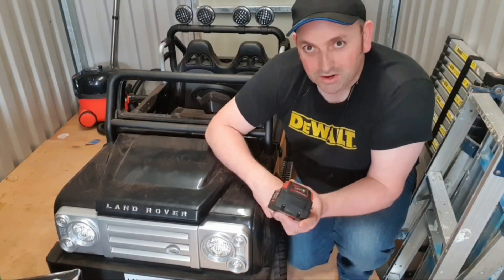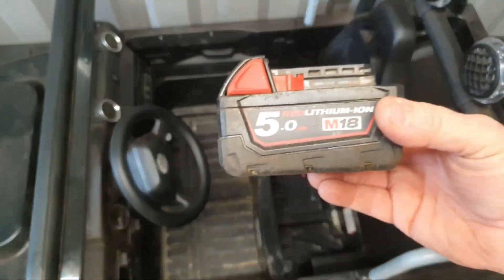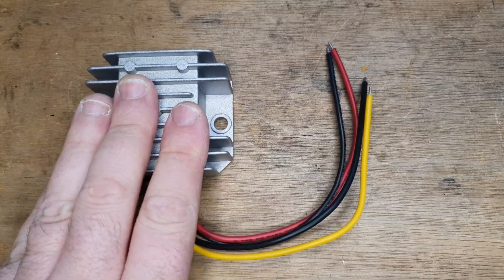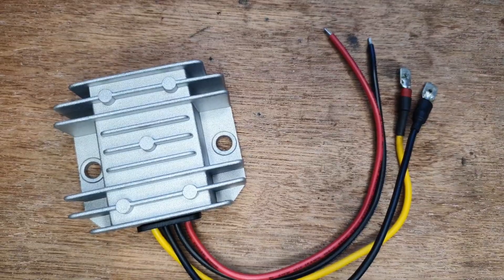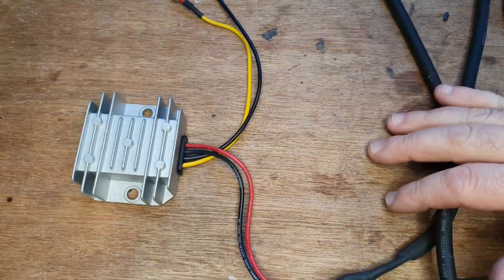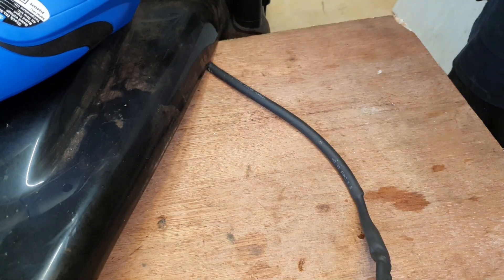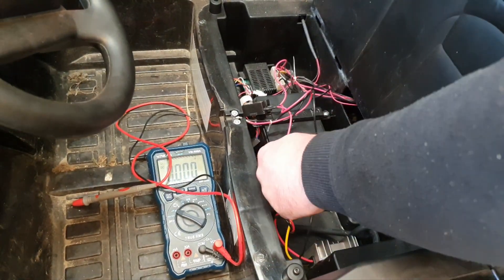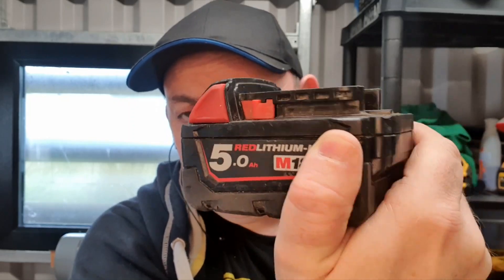Landrover Milwaukee M18 conversion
In this video I will provide a quick guide as to how to upgrade a Battery powered Landrover Defender to run on Milwaukee M18 batteries. The landrover had been designed to run on a 12v 10ah sealed lead acid battery housed under the seat. This however was sub optimal as the charging time was 12 hours and the runtime was only 30 mins. I was charged with the task of converting the landrover toy to a more optimal system the owner had quite an abundance of Milwaukee M18 Battery packs so that made the choice easier. He had tried to run it directly from the Milwaukee 18v batteries however this was short lived as the 18v was too high and blew out a circuit board on the landrover. The solution was simple get a battery connector and a 18v to 12v voltage dropper and connect it up. I had to wait a couple of weeks for the parts to come from Asia but when they arrived I very quickly got to work. I started by putting compatible connectors on the output end of the voltage dropper these would connect straight on to the battery connectors that the original battery used and allowed a downgrade again at any point. I  then connected a long double core to the input end of the voltage dropper drilled discrete holes in the body and fed the wire up along the little chassis up to the bonnet. I  was then able to connect the battery connector and fit it under the bonnet. I quickly confirmed that the conversion was successful by testing the voltage with the battery connected it was going in 18v coming out 12v perfect. I screwed everything down and the job was complete. I have successfully upgraded the battery system of the landrover to a more convenient option with an abundance of the m18 available and their relatively quick charging feature they are the perfect solution.